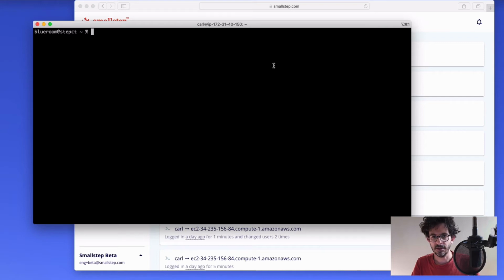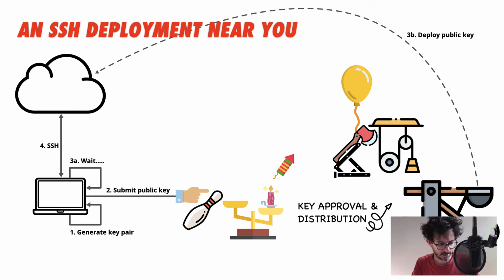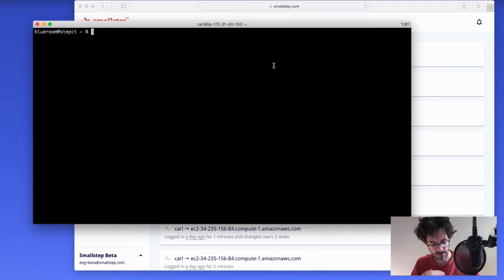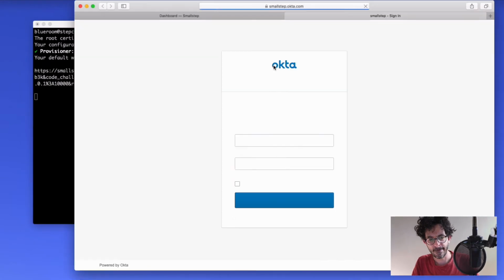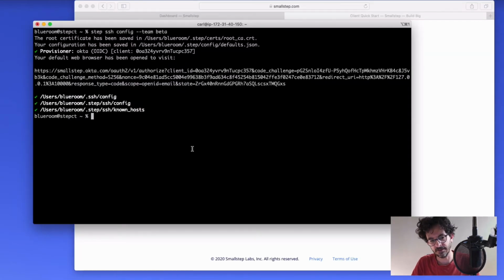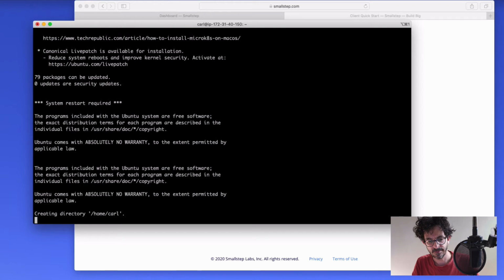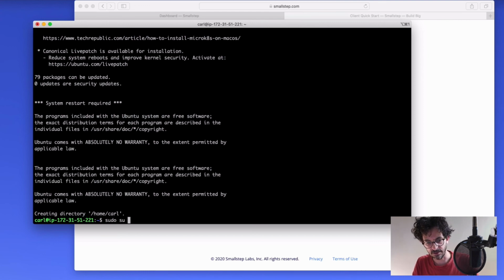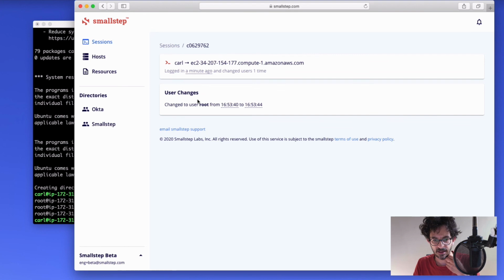Smallstep SSH demo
Introducing Smallstep SSH: Single Sign-On SSH with zero key management.